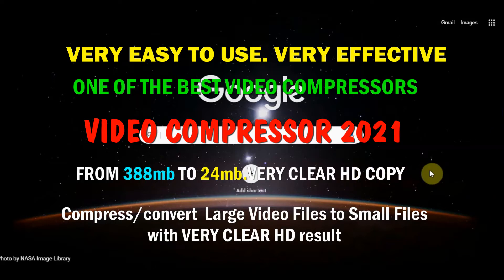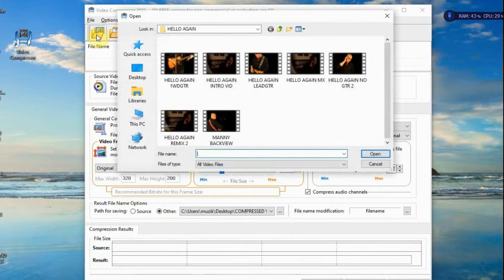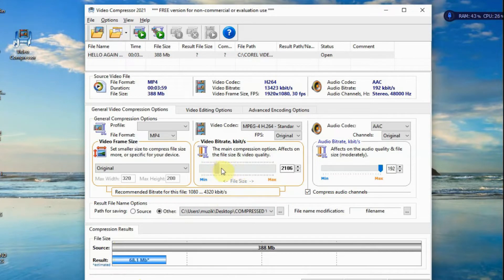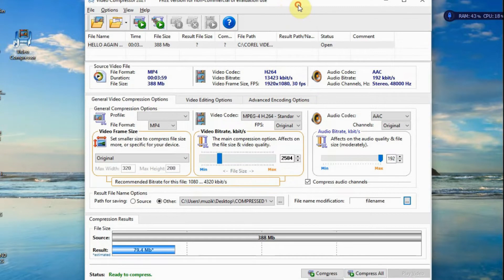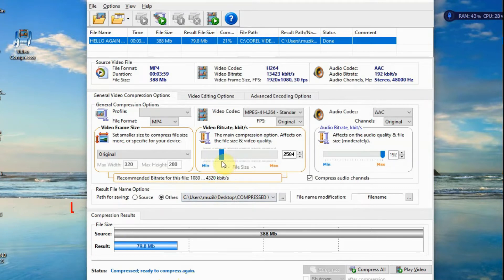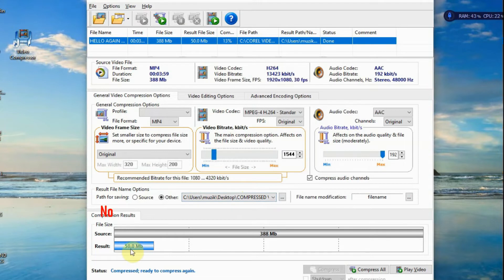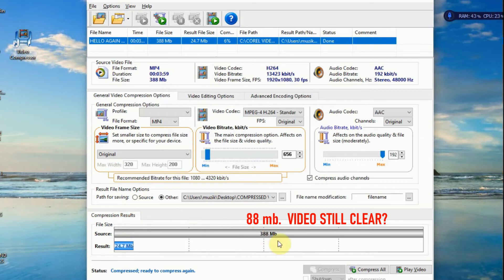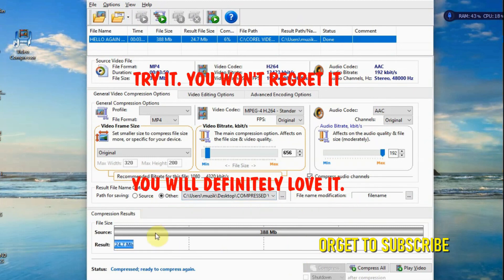VIDEO COMPRESSOR 2021 TUTORIAL. Convert 388mb to 24.6 mb. Very Clear HD copy. EASY TO USE.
One of the best video compressors. VIDEO STUDIO 2021. very easy but very effective and very efficient. Converts/ compresses  very large files to very small but still very clear results. This is now my chosen video compressor/converter. I love it.